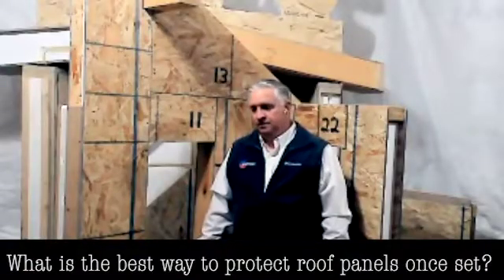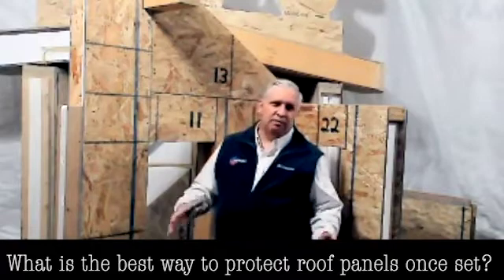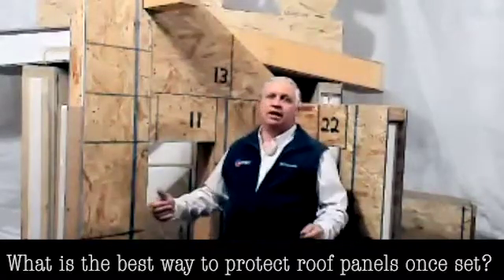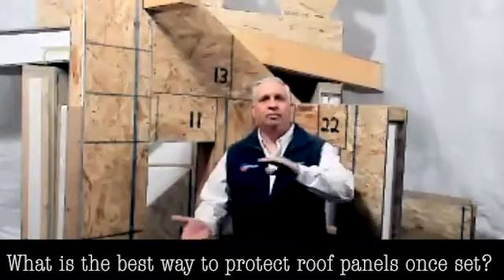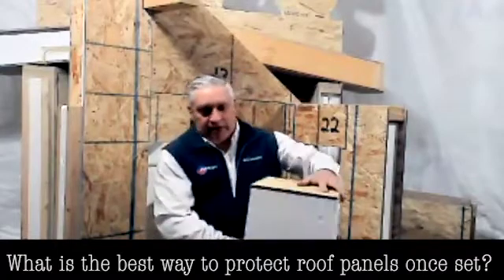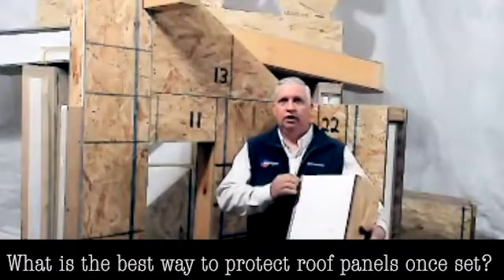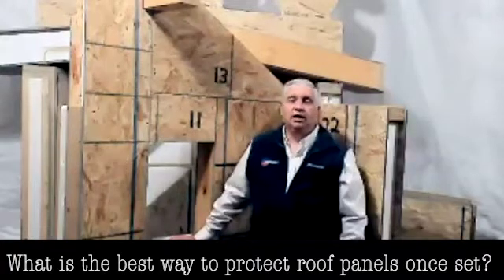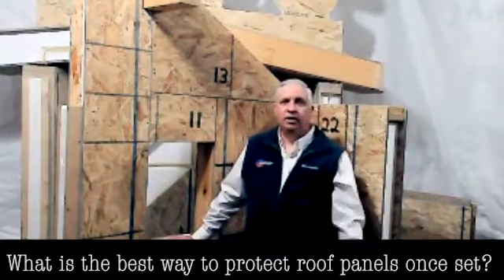When building with SIPs, what is the best way to protect roof panels once set?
When building with structural insulated panels (SIPs), what is the best way to protect roof panels once they are set? It's important and really very easy as Enercept SIP expert Jon Golz illustrates. This video is an excerpt of Enercept University Virtual Training held on April 22, 2021. Enercept Structural Insulated Panels (SIPs) expert Jon Golz talks about what builders can do to protect SIP roofs from moisture.